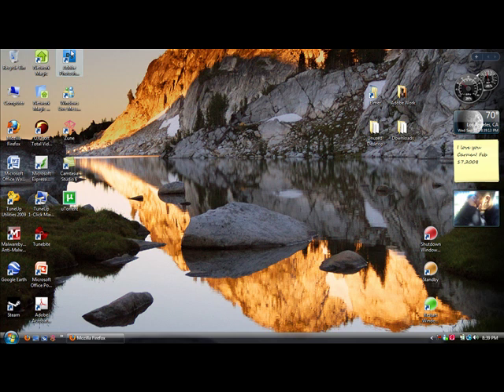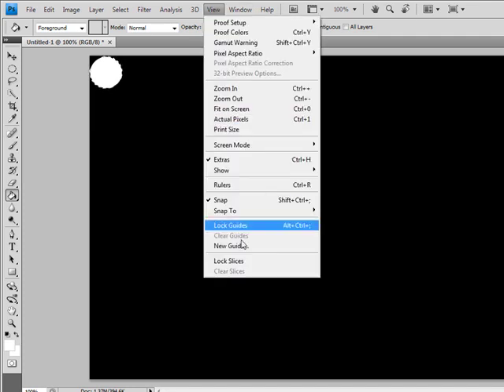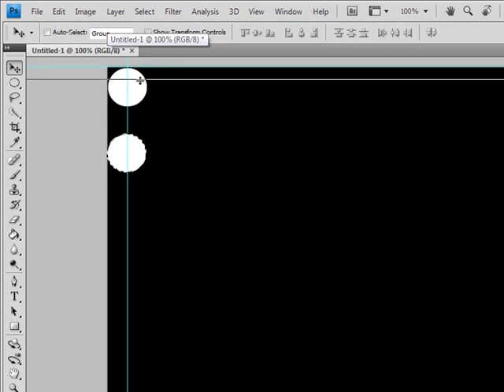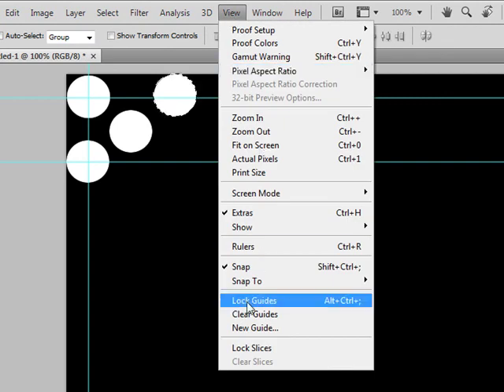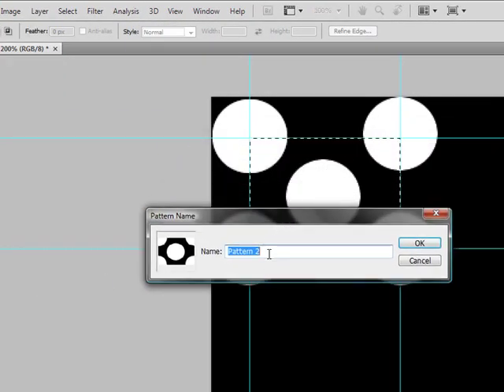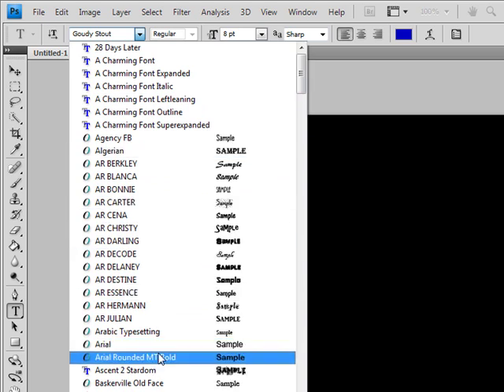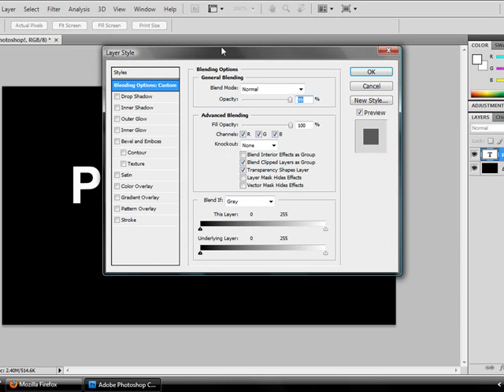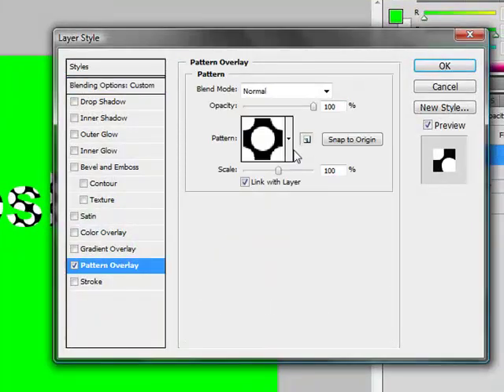Photoshop Tut. # 1 -Defining Custom Patterns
Defining Custom Patterns